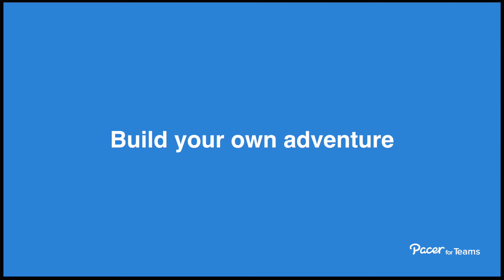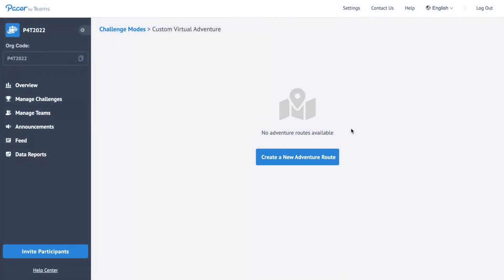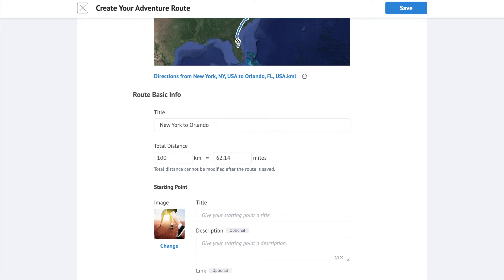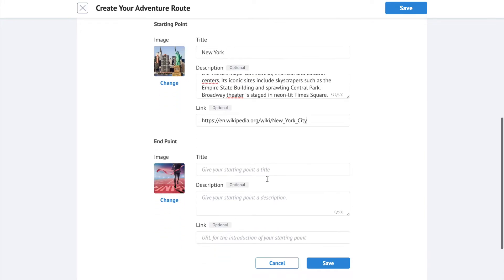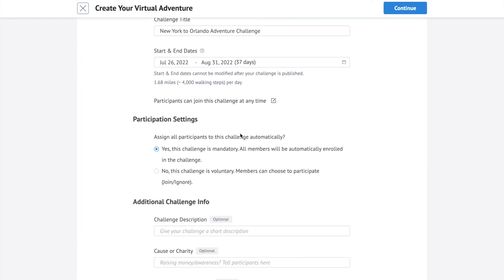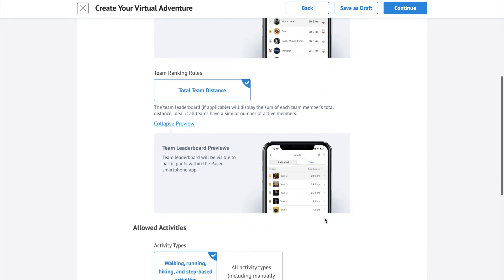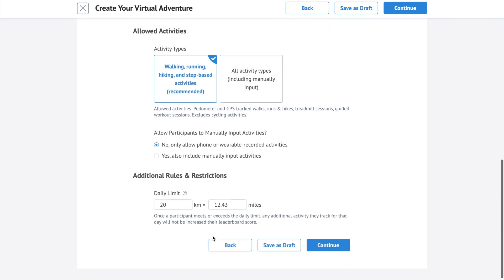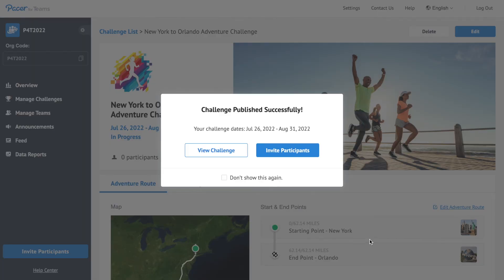Pacer for Teams Build Your Own Adventure Challenge - Step by Step Instructions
Follow these instructions to set up a custom Pacer for Teams Adventure Challenge. 10-15 minutes is all you need.